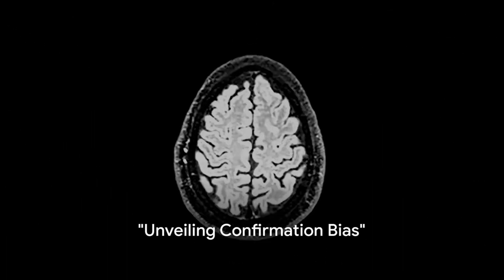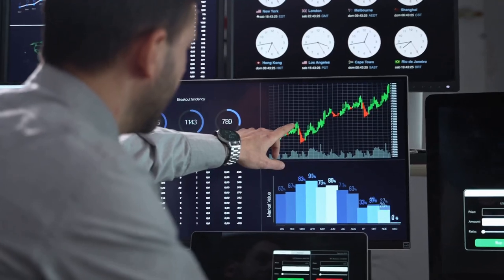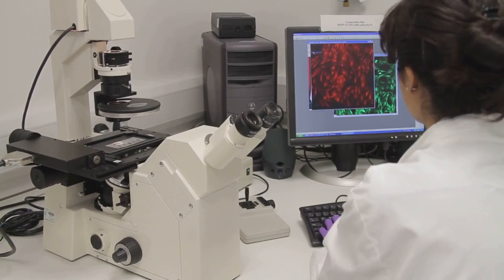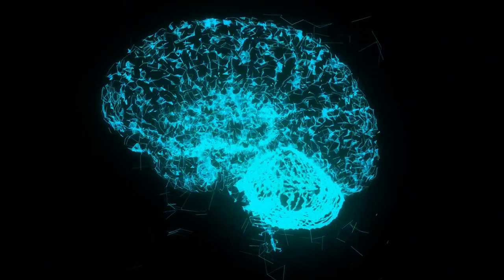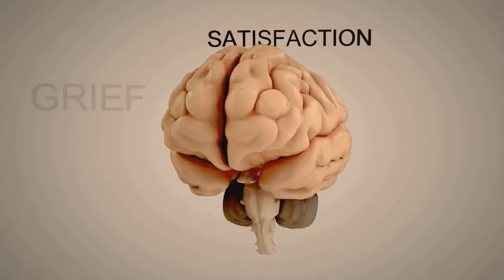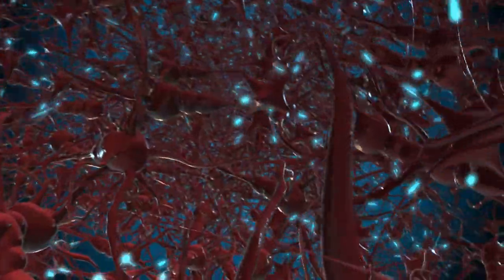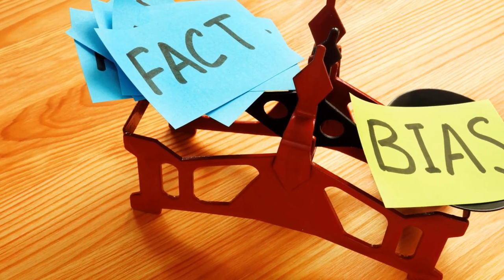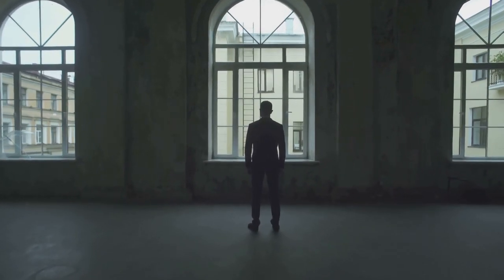Confirmation Bias vs Scientific Prediction: A Comparative Study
🧠 Join us in a captivating exploration of the intricate workings of the human mind as we delve into the similarities and differences between confirmation bias and scientific prediction in this enlightening video. How do our cognitive processes shape our beliefs, and how does the scientific method aim to navigate through the biases inherent in human thinking? From personal perspectives to objective inquiry, we'll unravel the threads that define these two concepts, fostering a deeper understanding of critical thinking and the pursuit of truth. 🌐🔍

Join the conversation in the comments below, and let's explore the balance between bias and objective inquiry together!